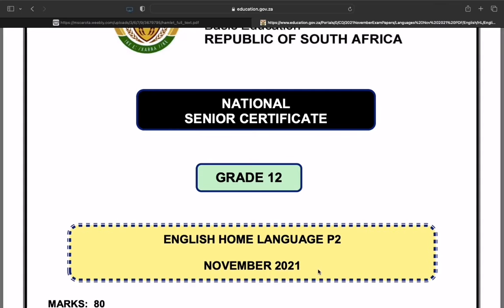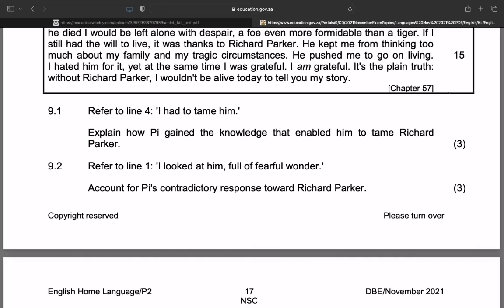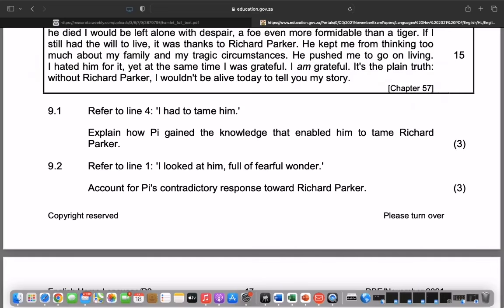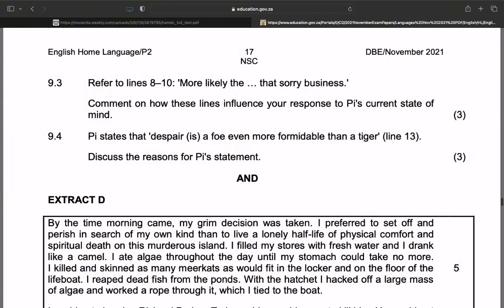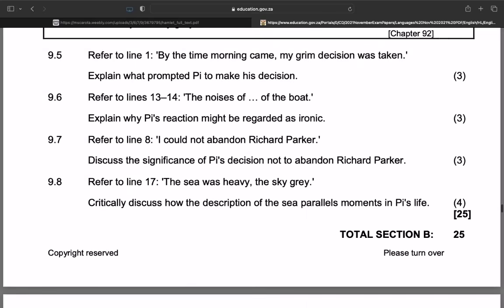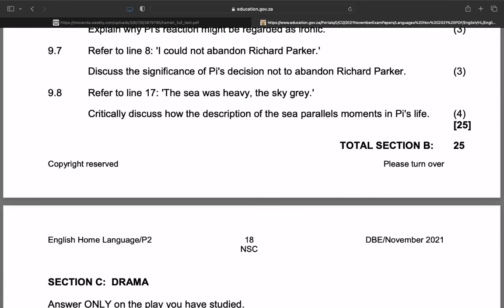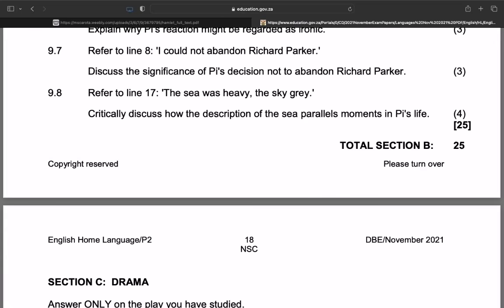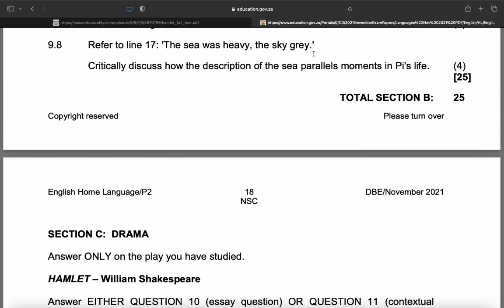Grade 12 Life of Pi Contextual Questions November 2021